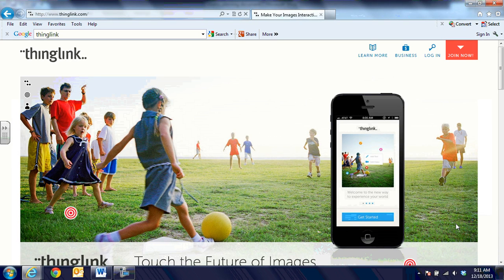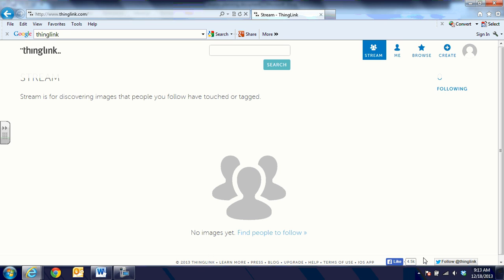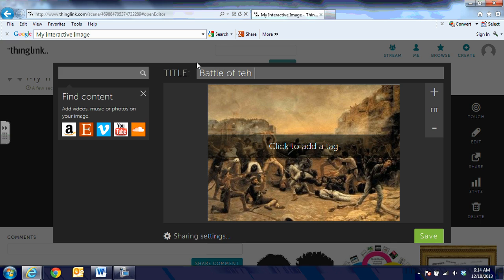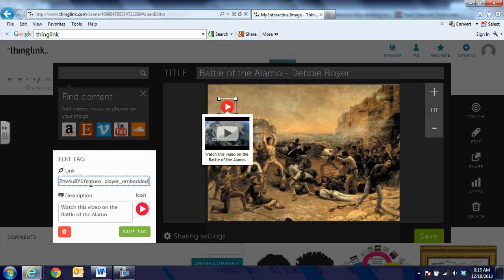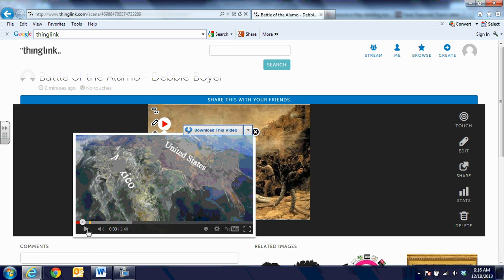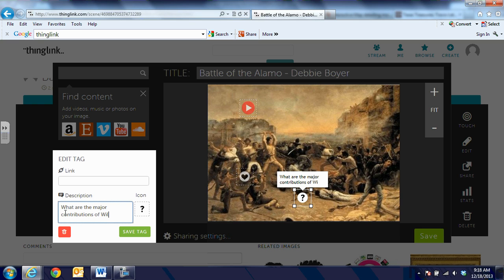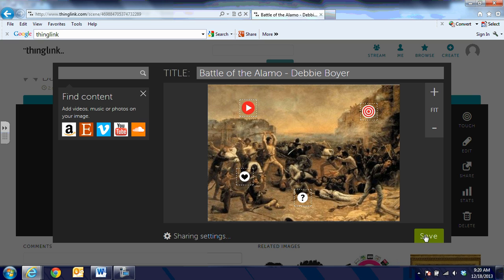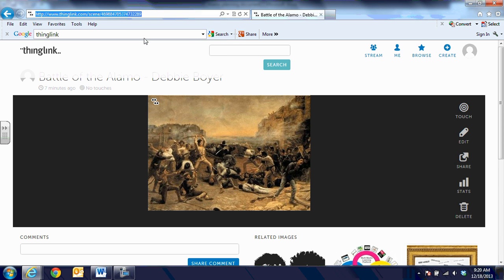Thinglink Tutorial How-To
Thinglink.com is a website which allows teachers to use any image and turn it into an interactive experience for their students.  The image can come alive with interactive links to videos, primary documents, webpages, questions, and more.  It is an engaging way for students to interactive with the content with a simple click of a mouse or a touch of the screen. Watch a how-to tutorial on creating Thinklinks.